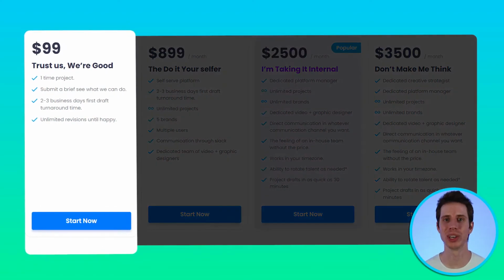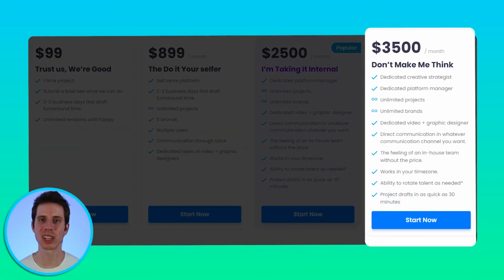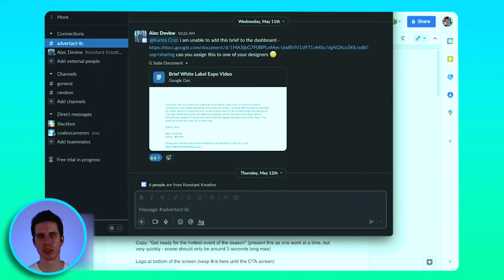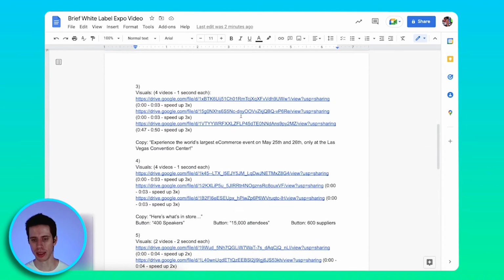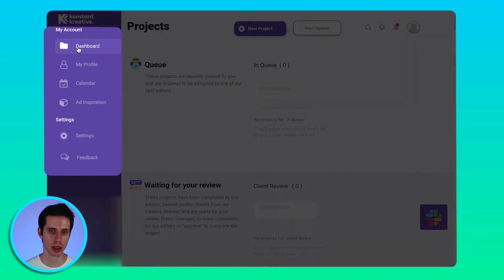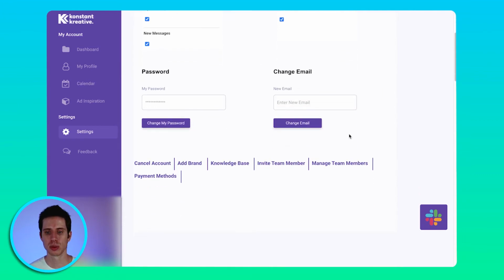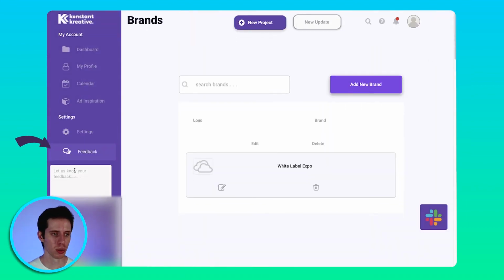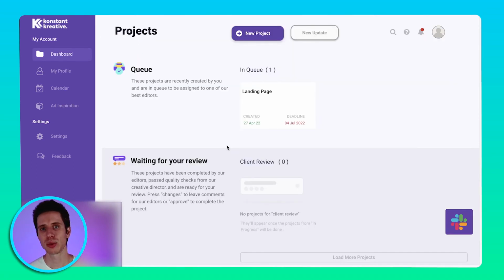Konstant Kreative Review ($3,500 Plan + Discount)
Take a peak into Konstant Kreative's conversion focused design and their $3,500 plan!

Intro 0:00
KK Overview 0:23
Designs from KK 1:23
Pricing 2:38
$3,500 Plan Experience 4:25
Platform Walk-Through 6:49
Pros 10:52
Cons 11:59
Conclusion + Exclusive Discount 12:50